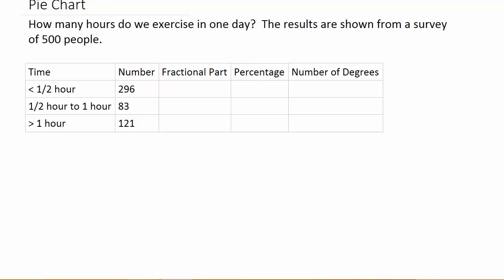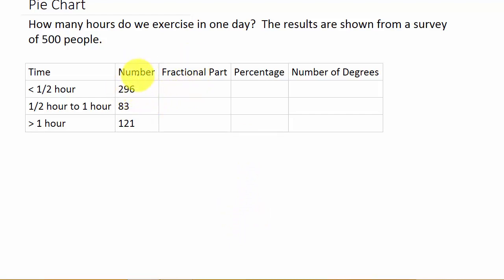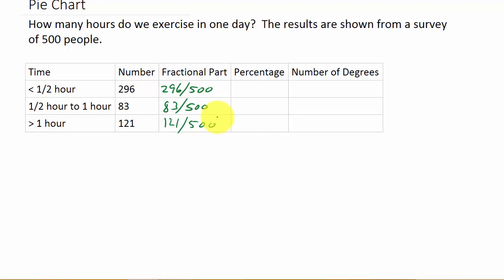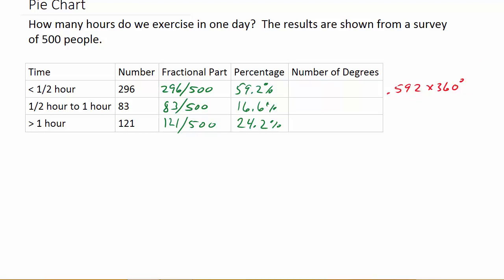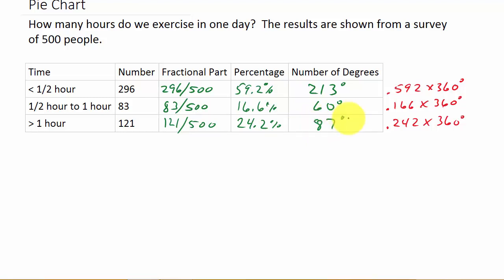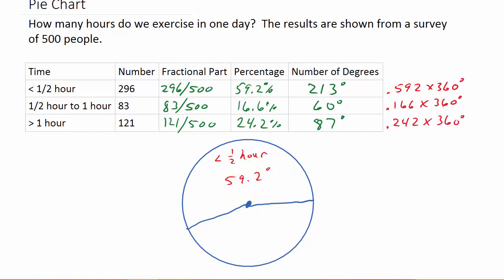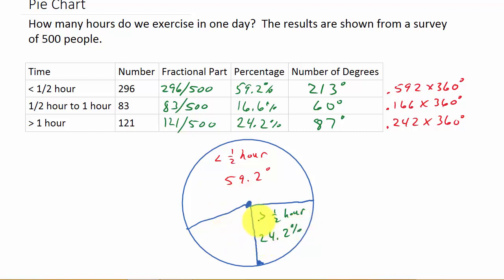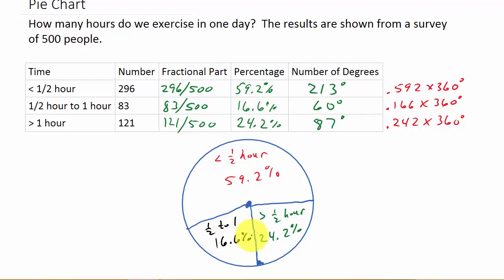How To Draw A Pie Chart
This video shows how to draw a pie chart.